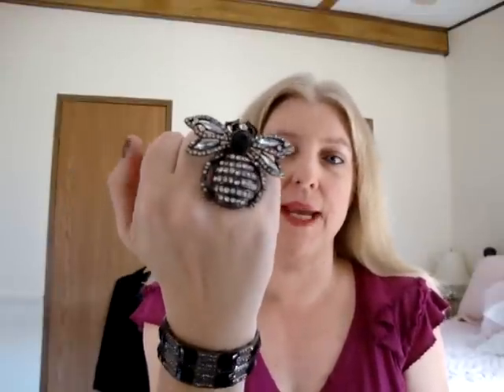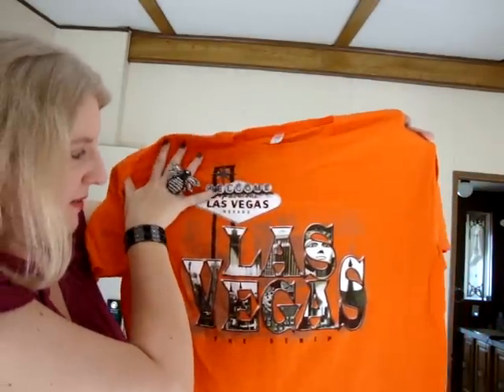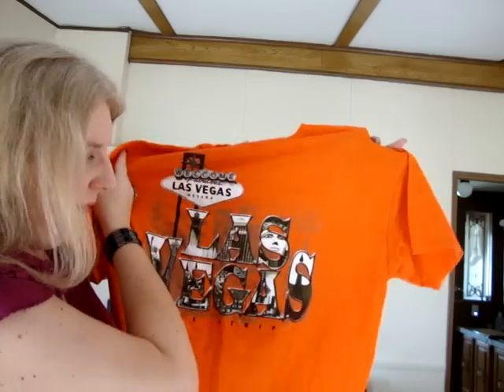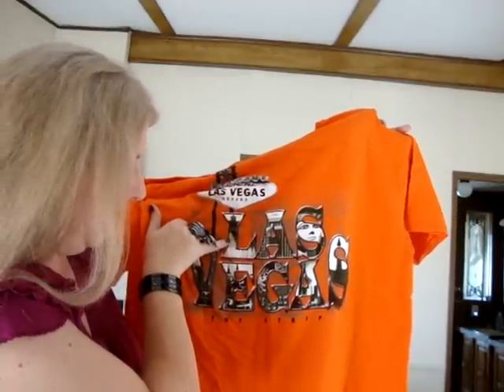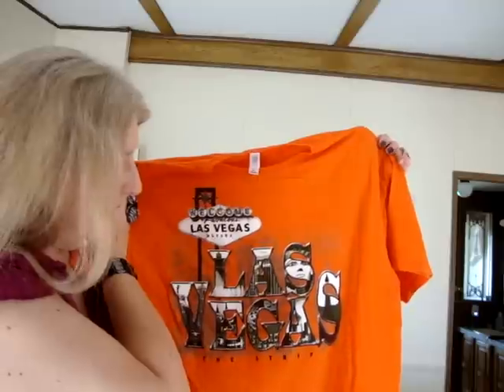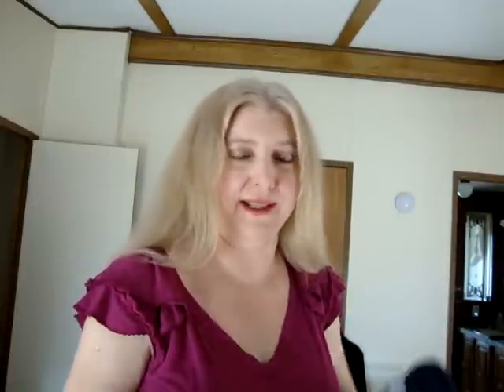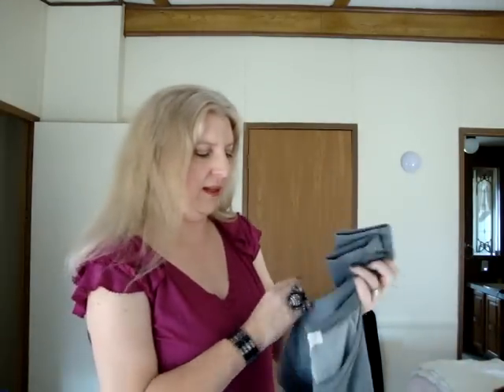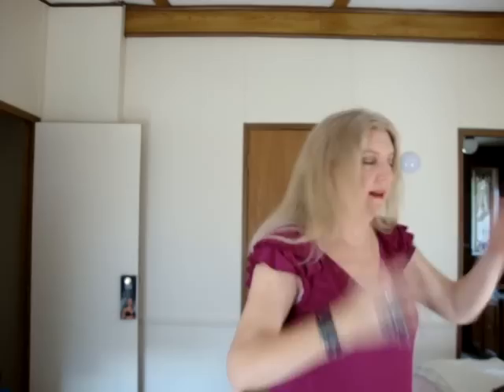LAS VEGAS HAUL - THE CLOTHES AND JEWELRY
Shirt I'm wearing is from Old Navy
Makeup I'm wearing:
L'Oreal Studio Secrets Magic Perfecting Base
Maybelline Dream Smooth Mousse Foundation
Urban Decay Naked Palette eyeshadows in Virgin, Sidecar and Buck
Urban Decay eyeliner in Whisky
Maybelline The Falsies mascara
MAC Viva Glam Cyndi lipstick
Nail Polish I'm wearing is OPI You Don't Know Jacques
Ring and Bracelet I'm wearing are from Forever 21